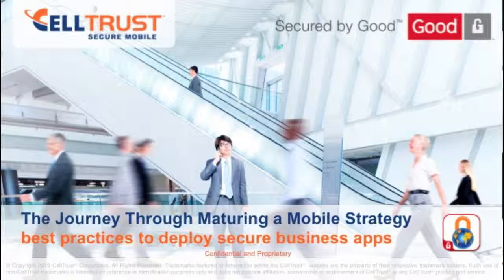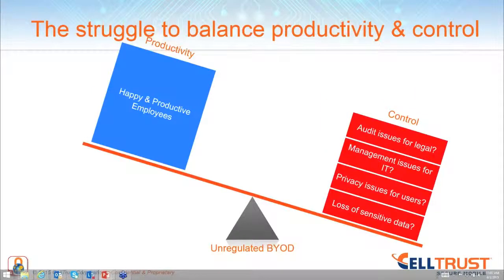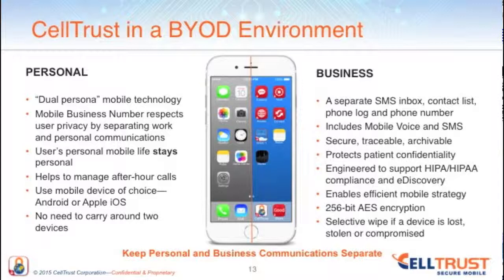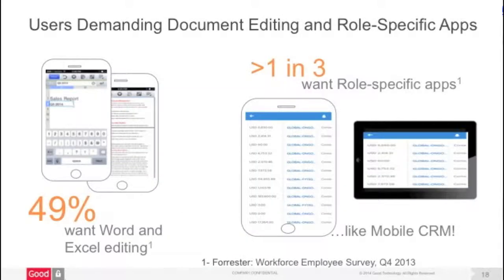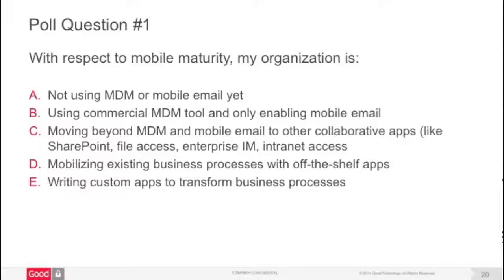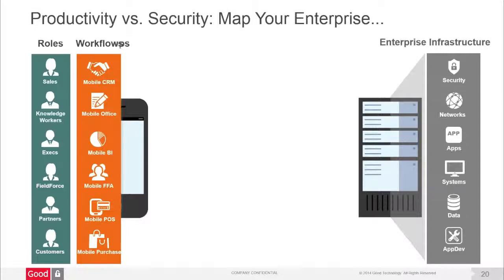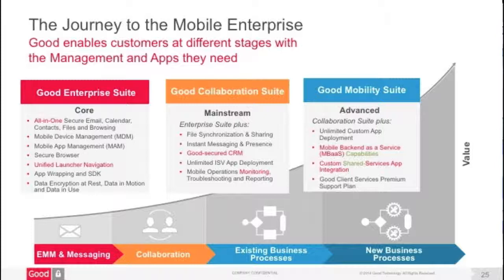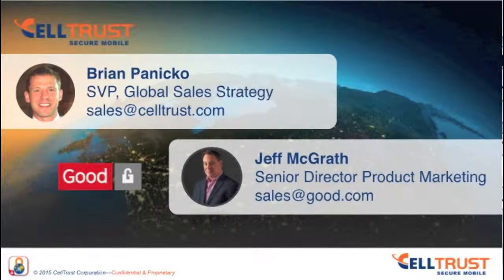Cell Trust Webinar: The Journey Through Maturing a Mobile Strategy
Now that mobile devices are universal business tools, companies are on a journey to move beyond basic MDM and email to containerized business apps that truly drive productivity and revenue. But will security concerns get in the way of the journey?

• Does your organization offer employees secure, archivable, compliant user-based productivity apps?
• Do you have solutions that help drive your corporate mobile app strategy, while meeting business and compliance needs?
• Are you giving employees secure mobile email, calendars, voice and SMS messaging?

In this webinar, learn best practices to deploy secure, archivable business apps that can mobilize existing processes.

Who should watch:
CIO, IT, Legal, Compliance, Risk Management and Administrators from Financial Services, Healthcare, Government, Energy and other regulated industries.

Presenters:
Jeff McGrath, Senior Director, Product Marketing at Good Technology
Brian Panicko, Senior Vice President, Global Sales Strategy at CellTrust